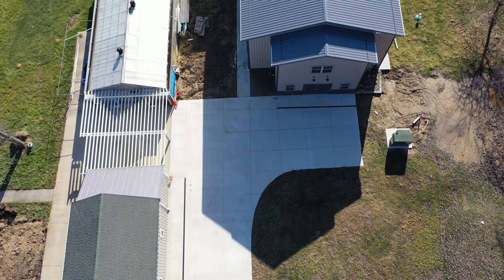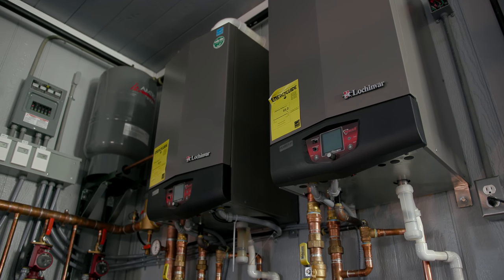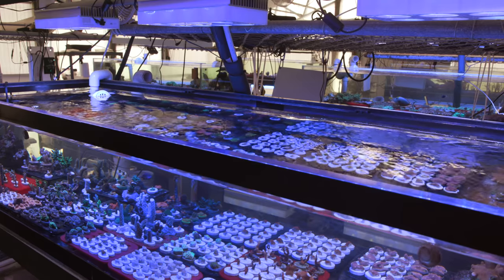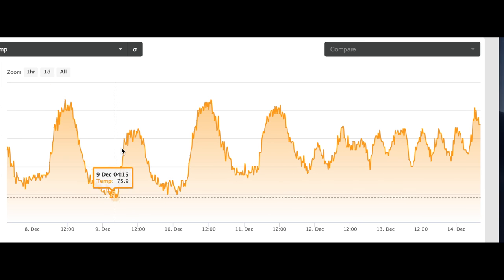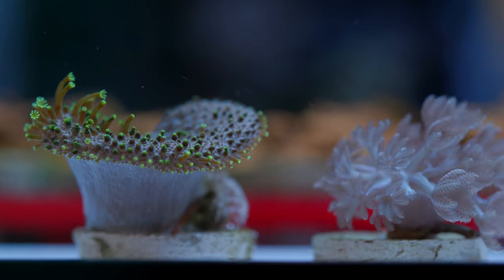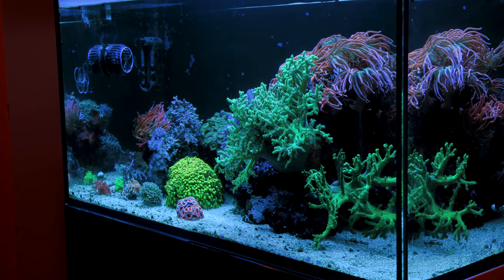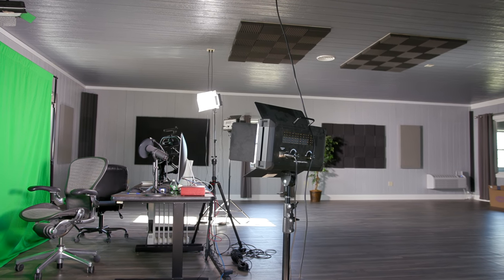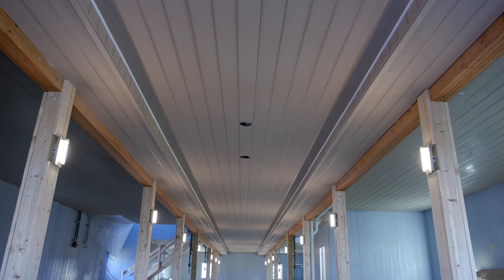New Tidal Gardens HQ Construction - Episode 8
This is the end of year update on the new building construction.  It is crazy to think that we are about 14 months into this build.  We’ve made some good progress since the last update much of which is actually in our old greenhouse.  We are getting close guys!

Camera Gear List on Amazon
Canon C200